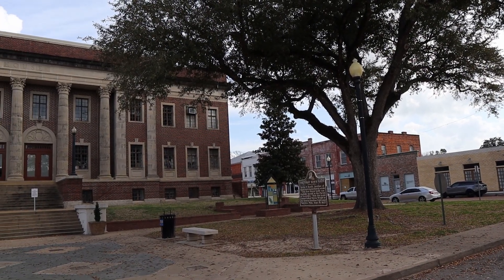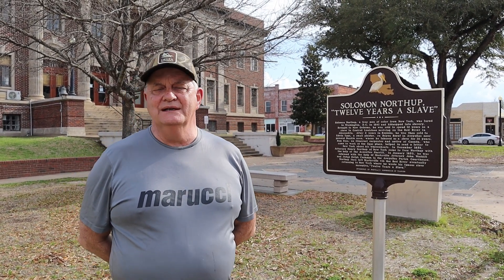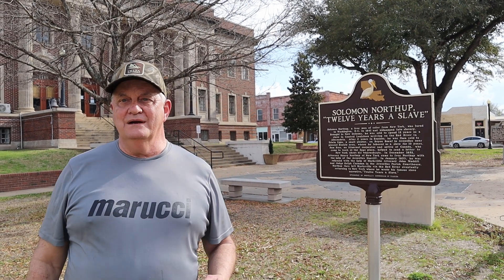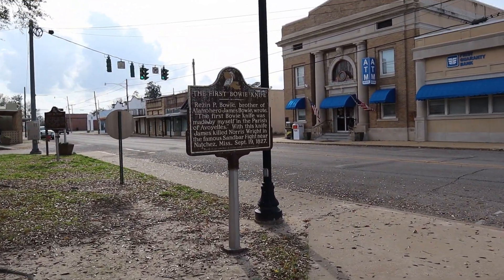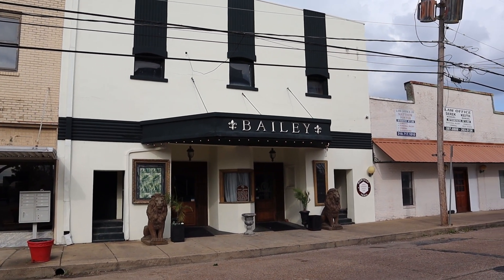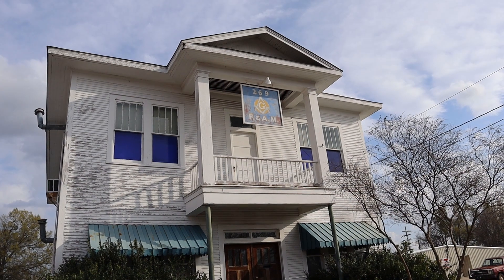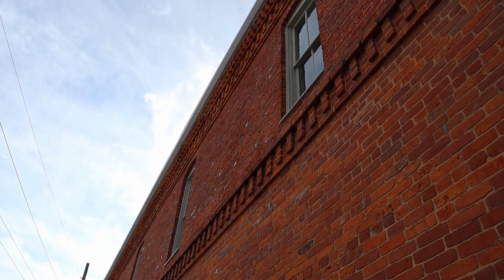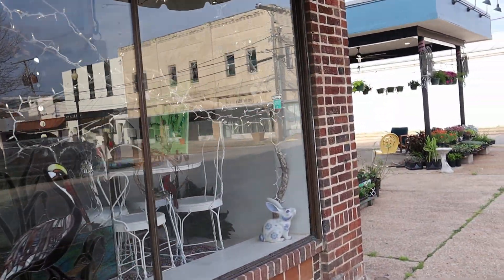Real Life Story Of "12 Years A Slave" In This Louisiana Parish + Downtown Marksville